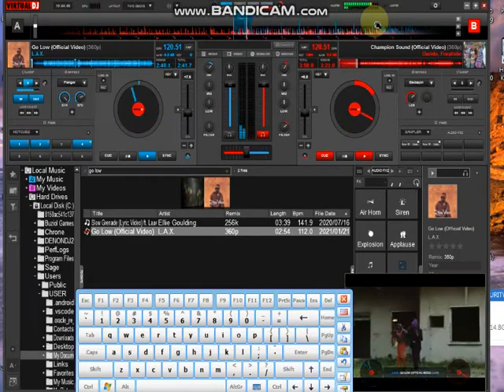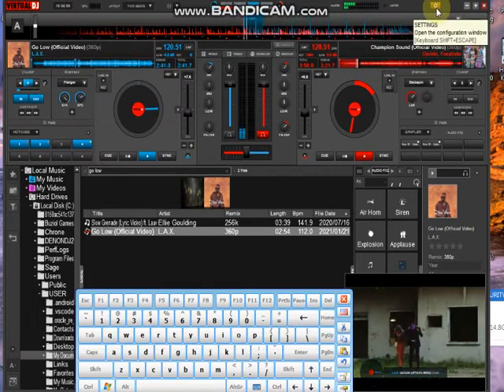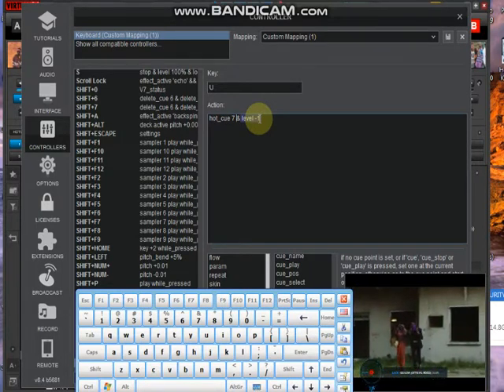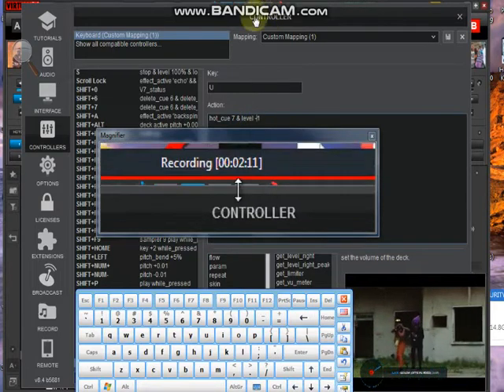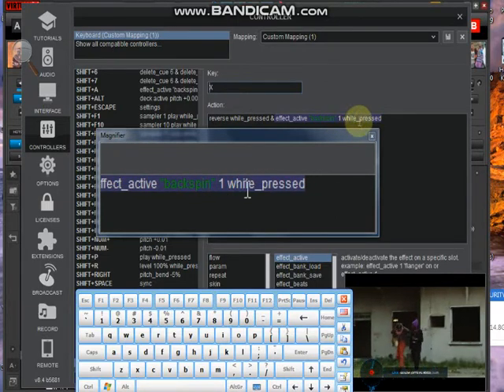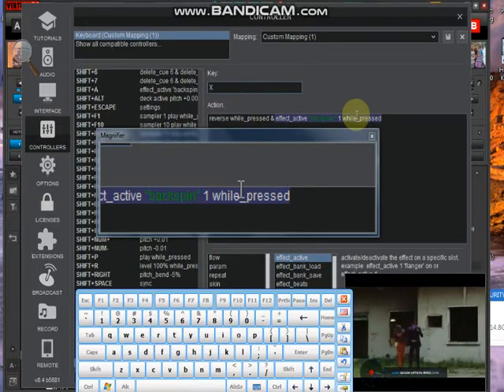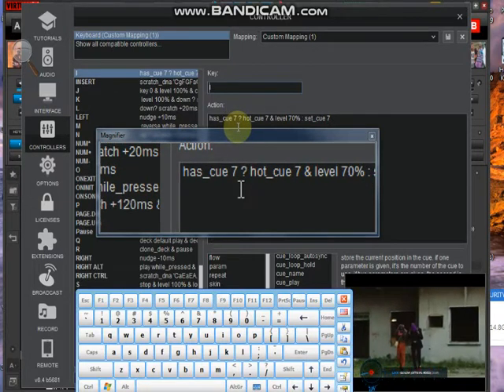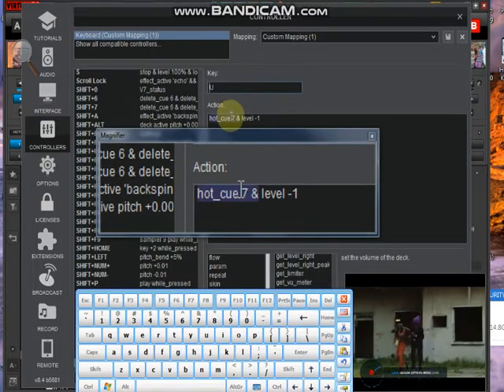How To Translate Your Tuntable skills to VirtualDj keyboard Mappping Part1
Distribute your music and Earn Money with it using this link for Free: